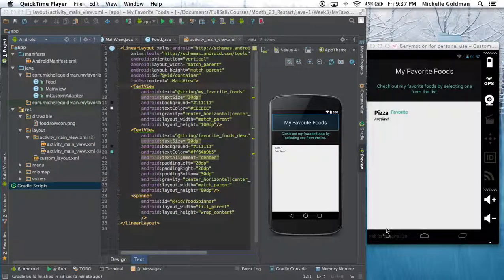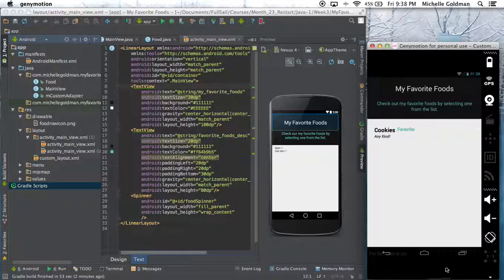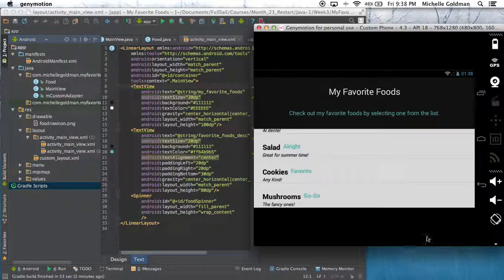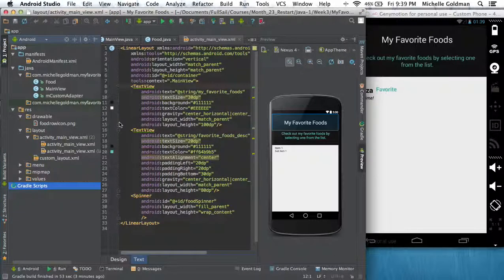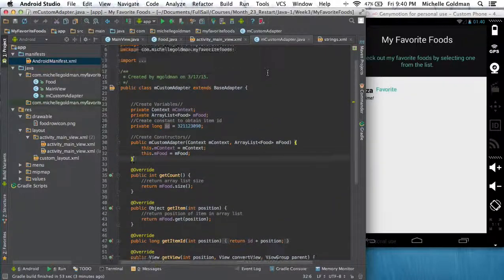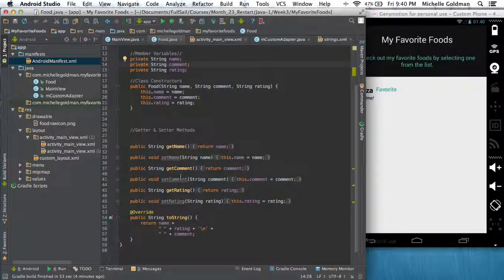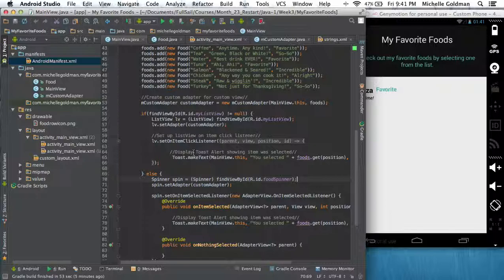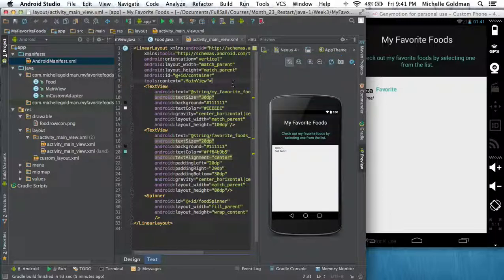Java 1 Week 3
Java 1 Week 3 Application Walkthrough